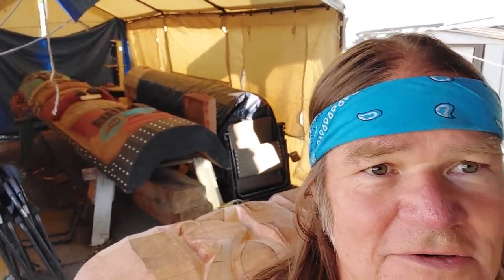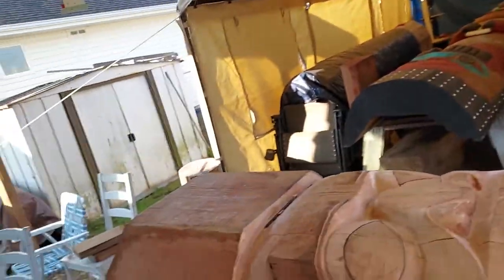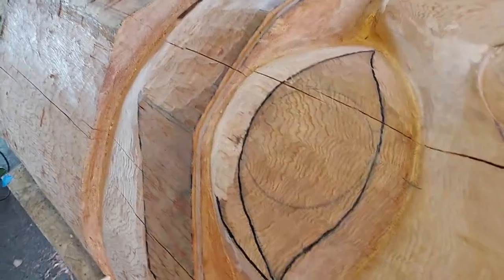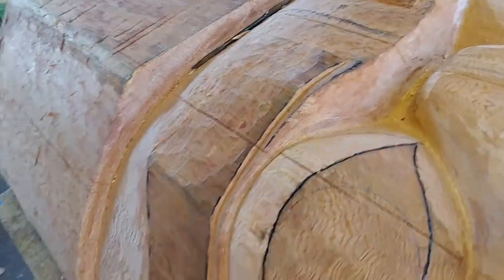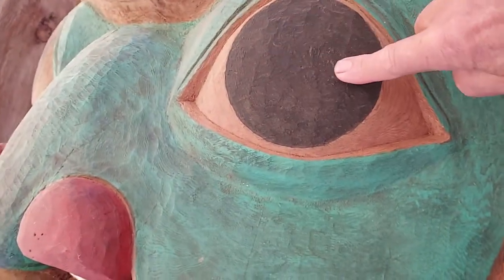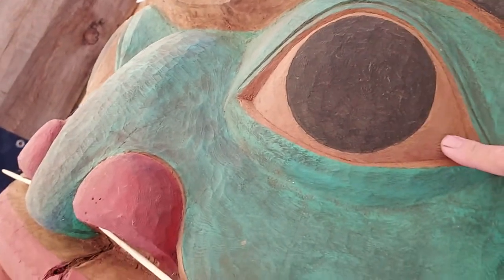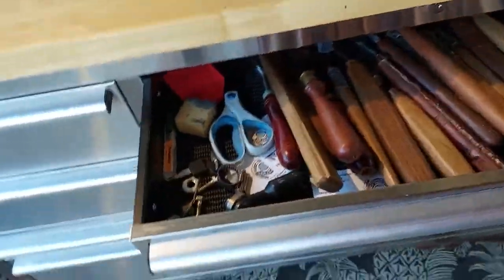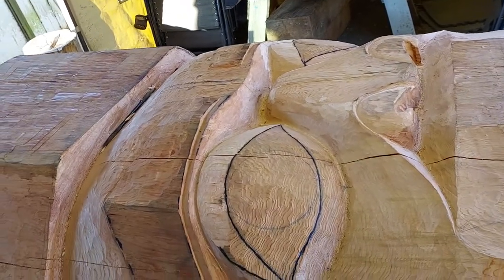Time To Carve The Eyes Join Fred Fulmer Tlingit Artist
In this video, I talk about the steps to carve the eye area.